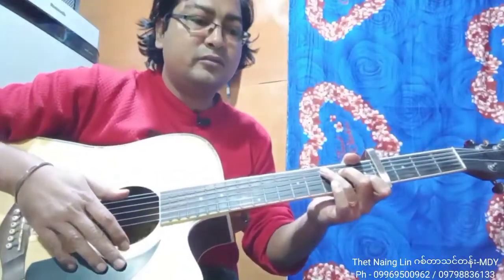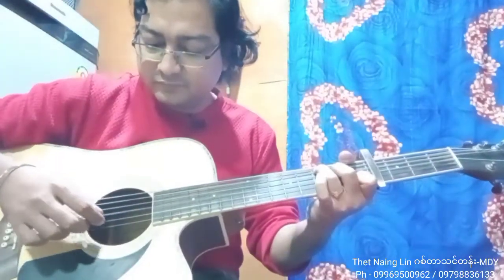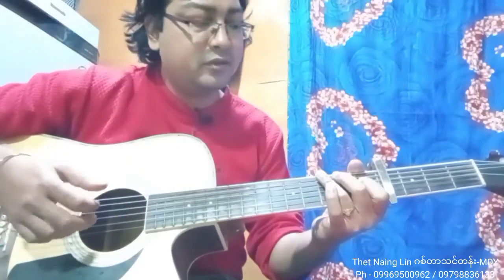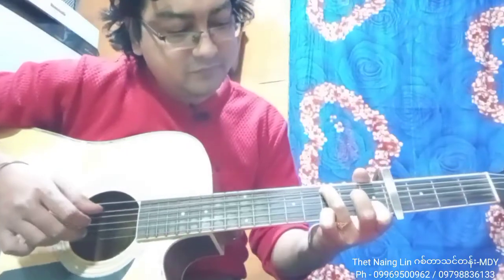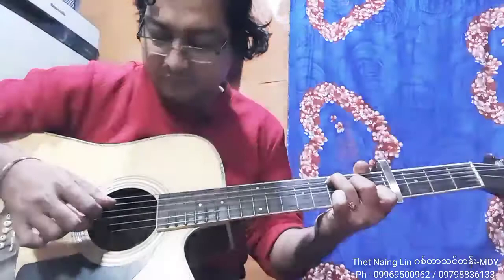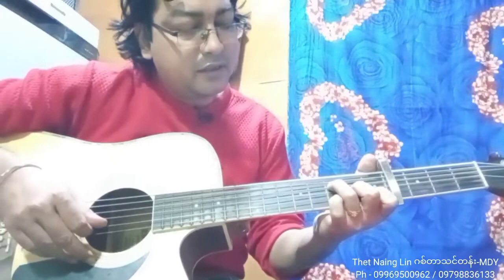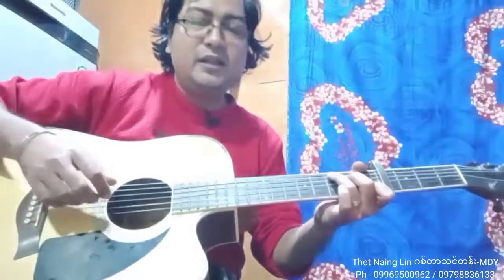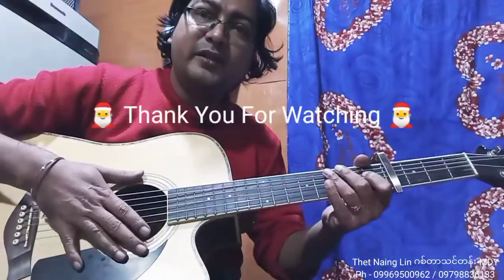🎅 Home Christmas - စံပီး & ဘင်ဂျမင်ဆုမ်း (Intro Lesson) အဆင်ပြေကြပါစေဗျာ 🎅